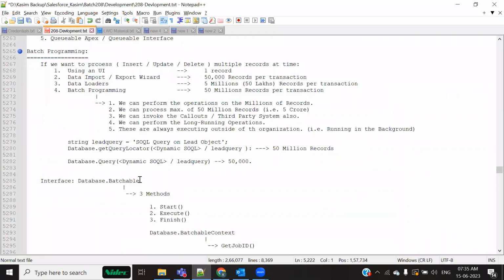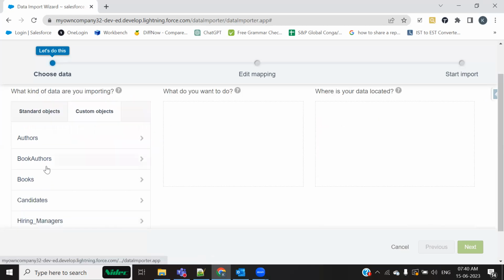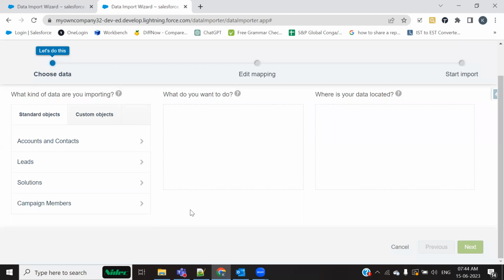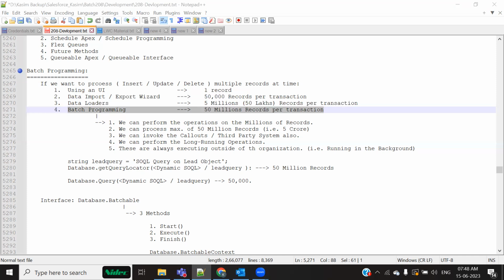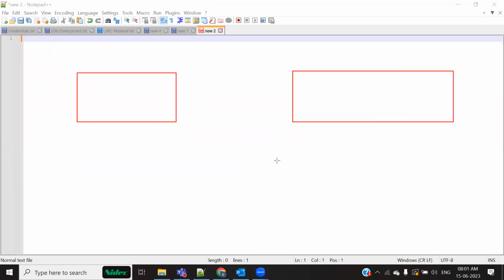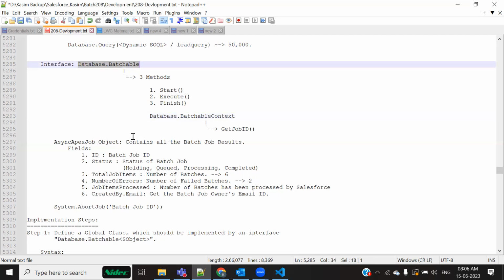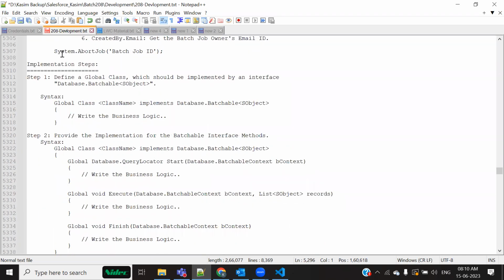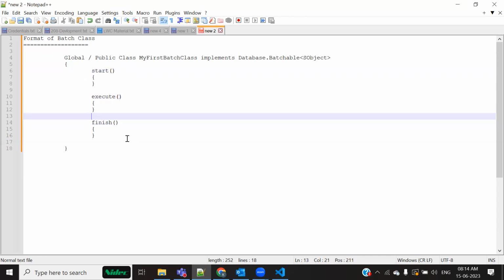Session43 Batch Programming